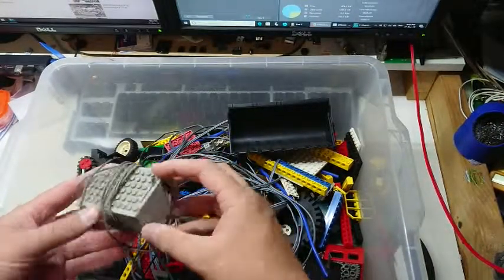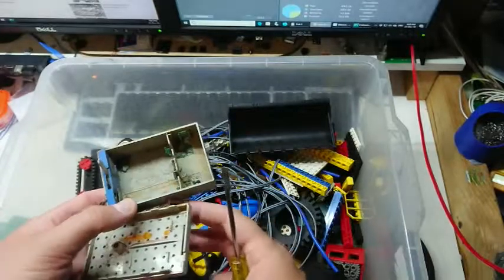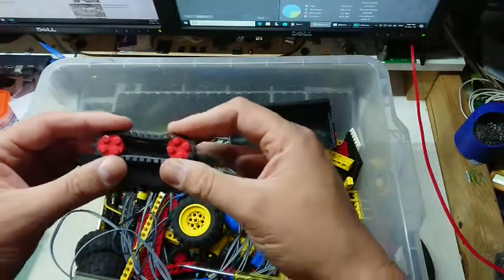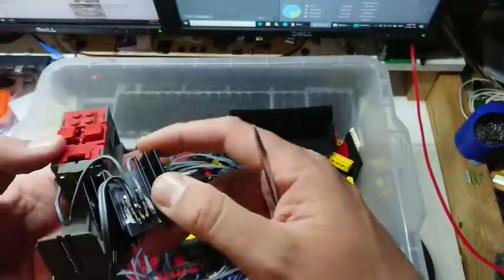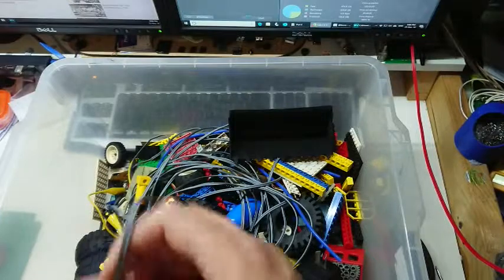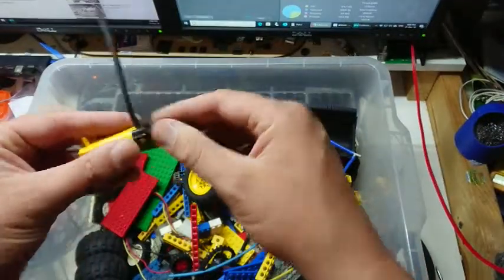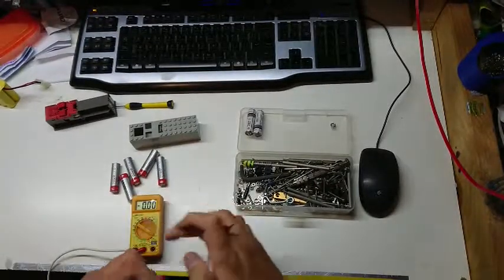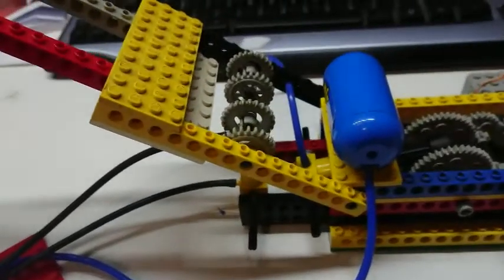Rediscovering my lego after 10 years in storage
It's Christmas, and 4 years after I lost my brother.
And I haven't touched his lego collection since he left us.
Time to pull it out, clean and restore it so the next generation can enjoy it.